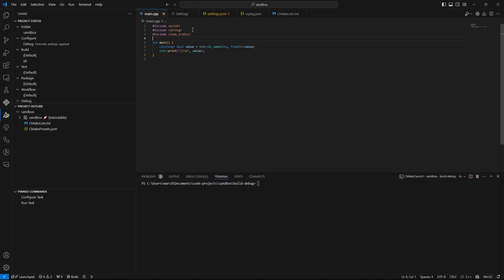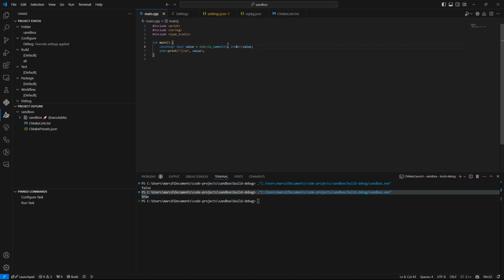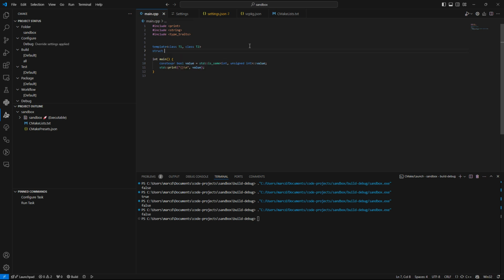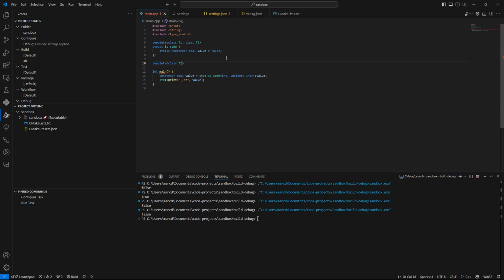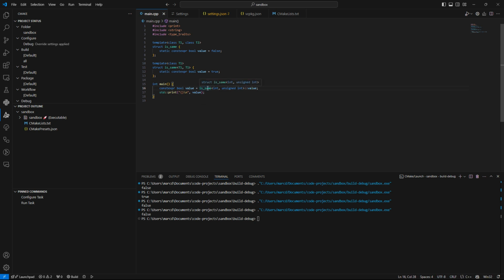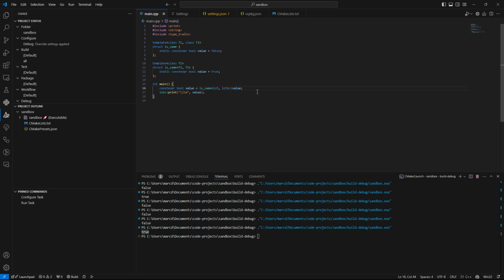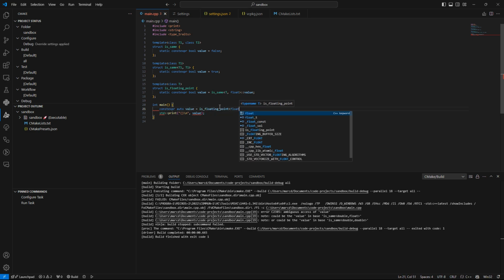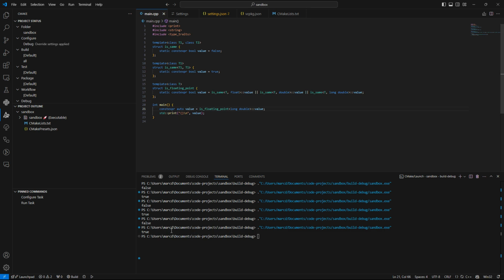C++ Template Meta Programming | Implement your own std::is_same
In this video I'm explaining how you can implement one of the most fundamental and trivial parts of type_traits: std::is_same